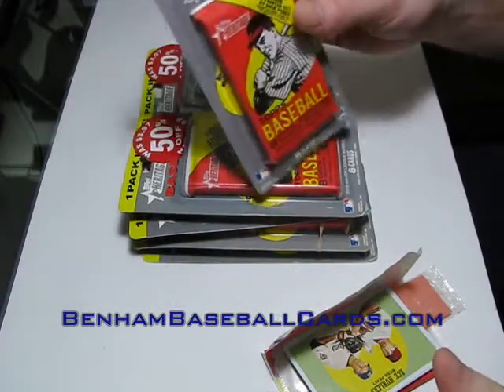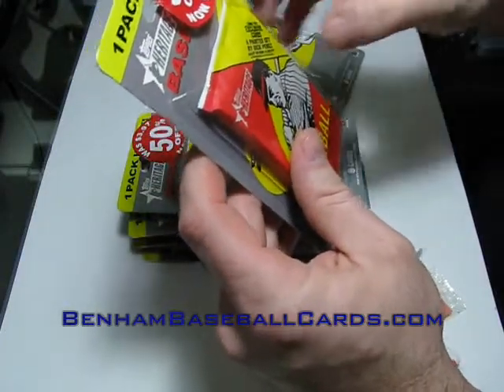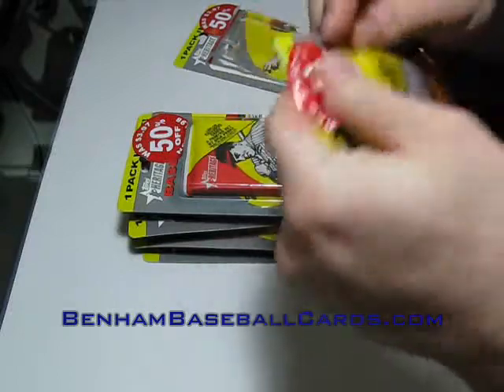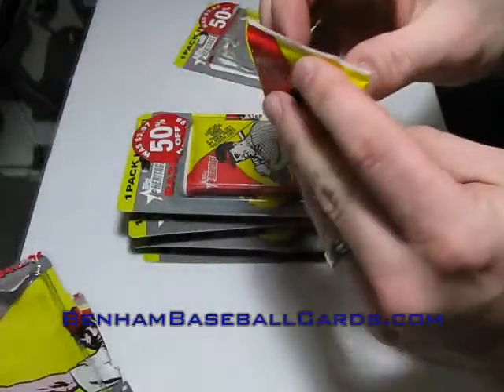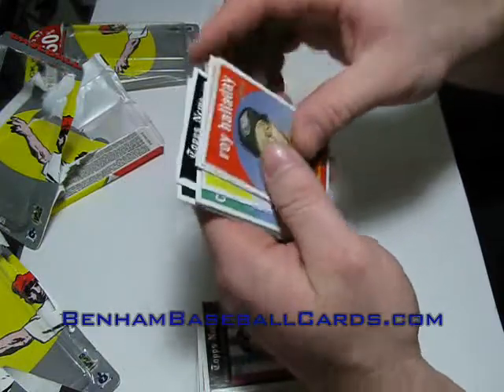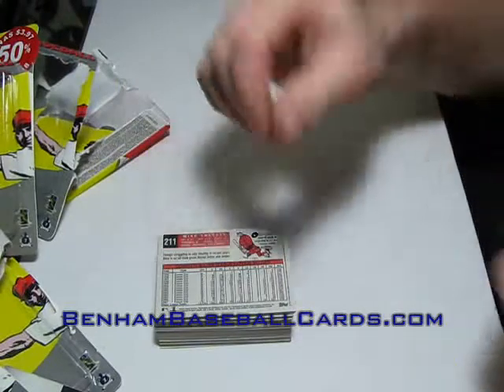#9 - 2008 Topps Heritage Baseball Cards - 6 Blister Pack Break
If you are interested in purchasing any of the sports cards featured in my videos, or are interested in the prices for my cards, please go to see if the cards you want are still available.